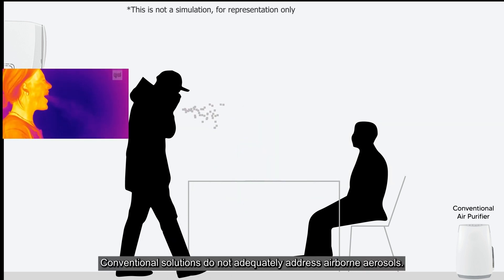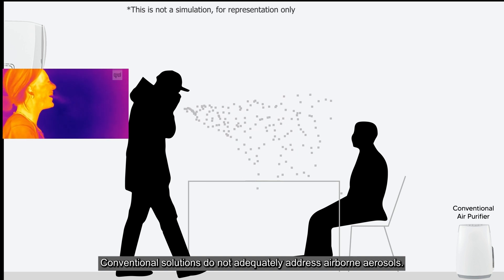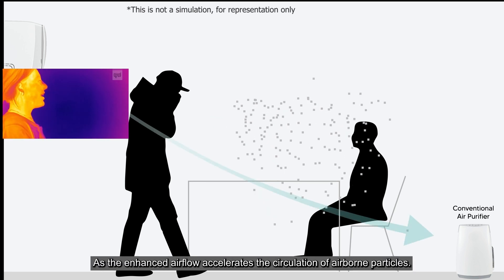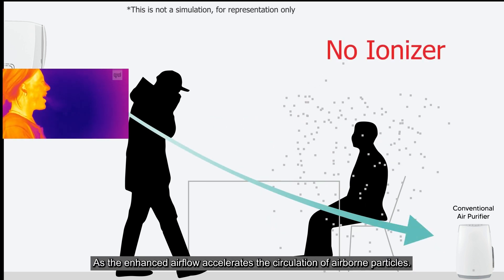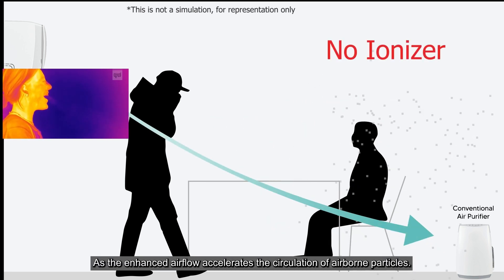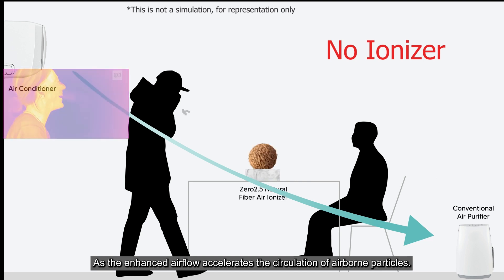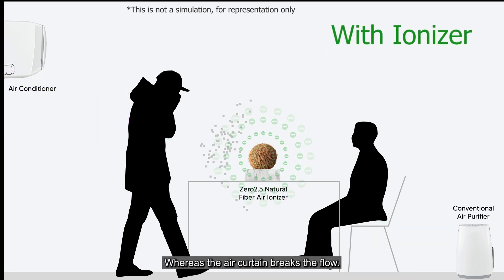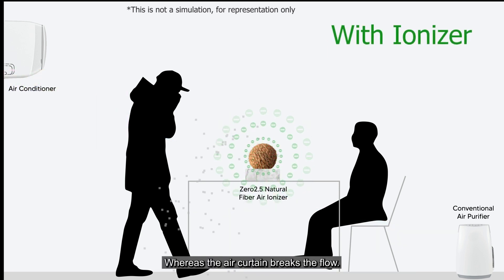[Zero2.5] Aerosol Test - 360° Air Purification Technology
The results of our test show that the 360° air purifier is very effective at removing aerosols. The number of particles remaining in the air after the air purifier has been running is significantly lower than the number of particles that were present before the air purifier was turned on.

Our cutting-edge negative ion products harness the power of nature to bring you these incredible benefits. They're easy to use, portable, and fit seamlessly into your daily routine.

👉 Don't miss out on feeling your best every day! Try ZERO2.5 Negative Ion Air Purifier  today and feel the difference for yourself.